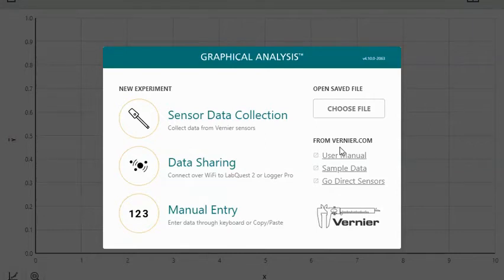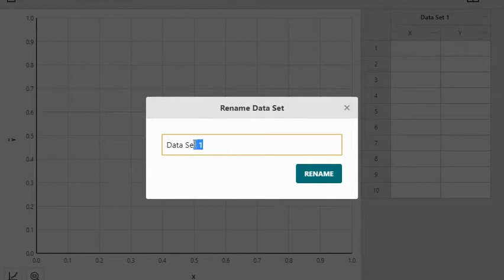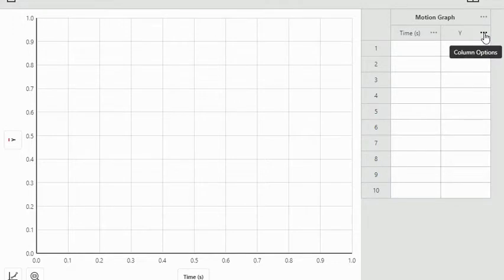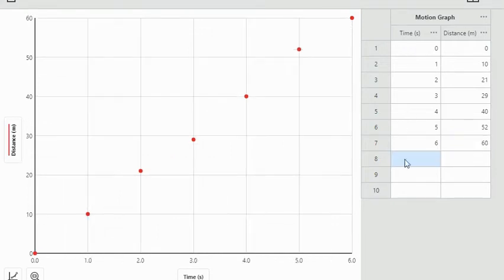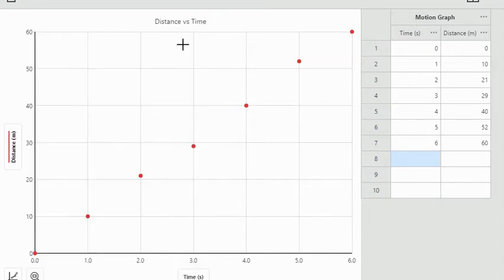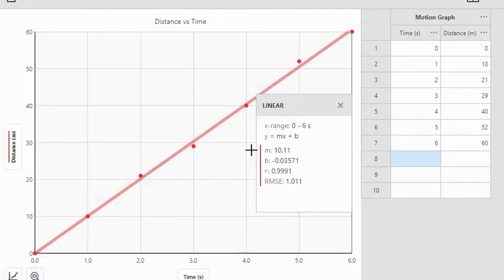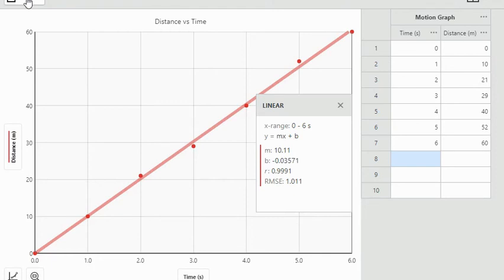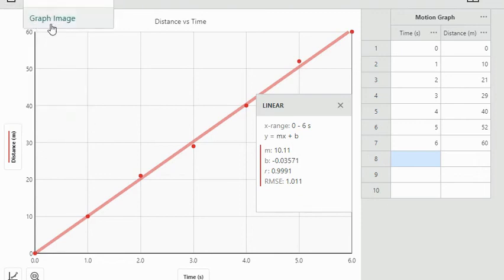Graphical Analysis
Brief tutorial of Graphical Analysis software from Vernier.